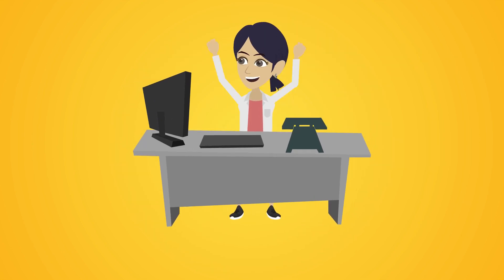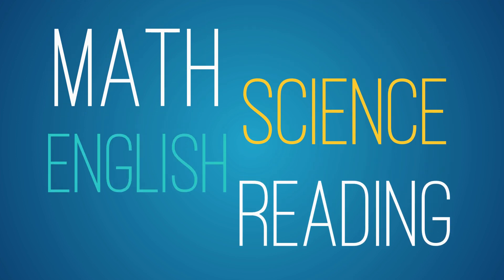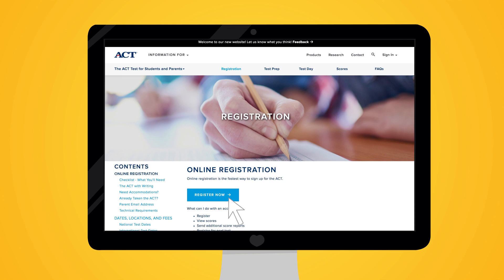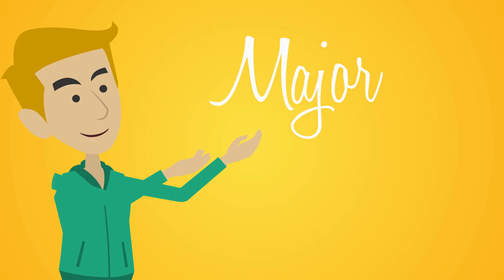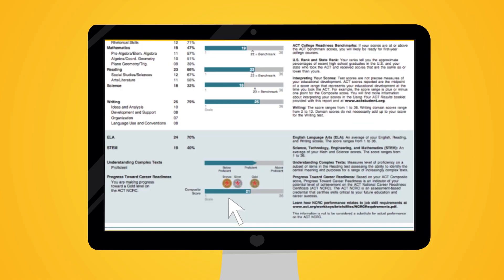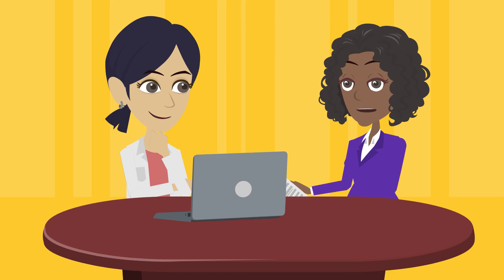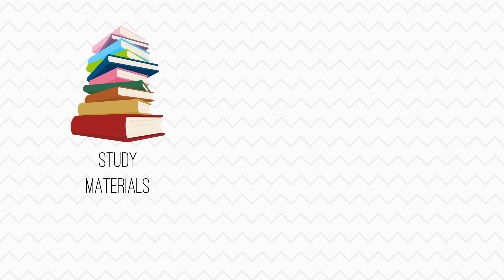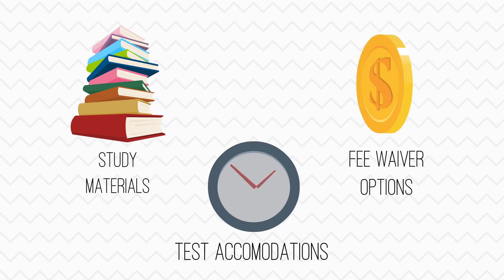Introduction to ACT